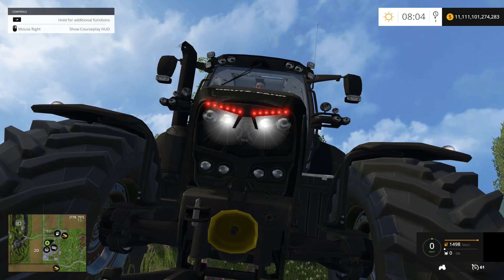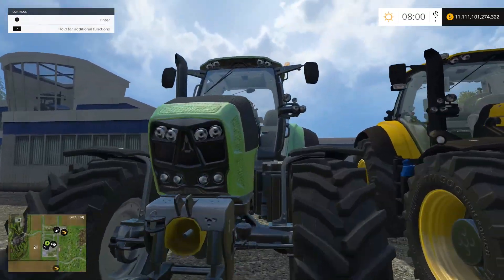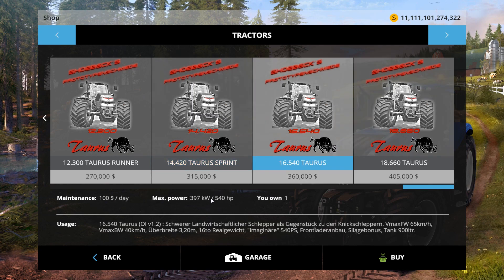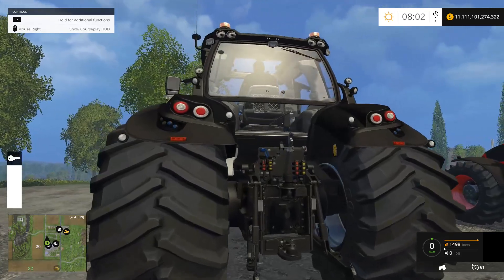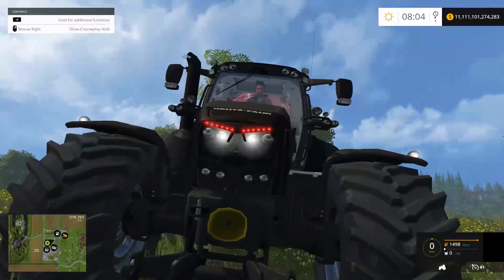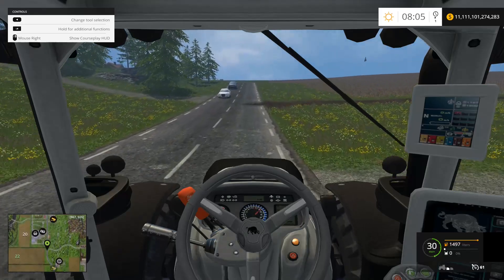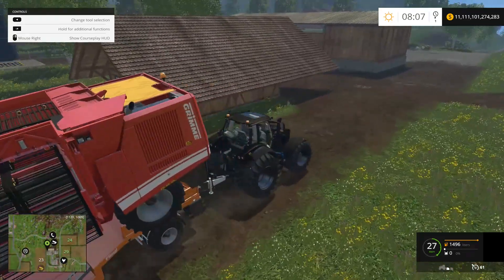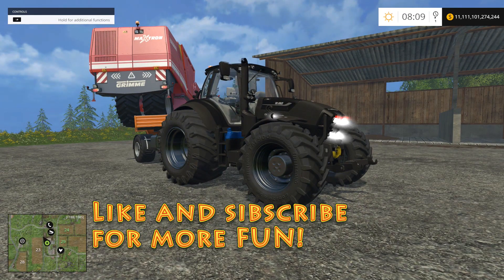Beast MOD! | Farming Simulator 2015 | Taurus Deuts Fahr | Gameplay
In this Episode I present to you One of the Best Mods (In my opinion) Let me know your thoughts guys! Enjoy!

My Rig

Welcome to the new generation of Farming Simulator!